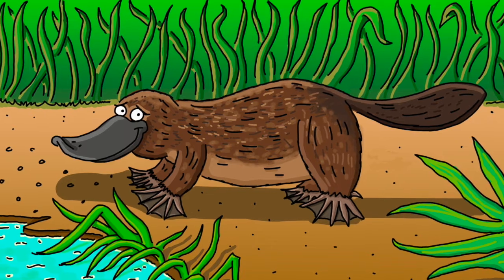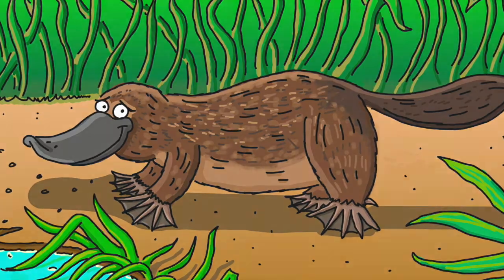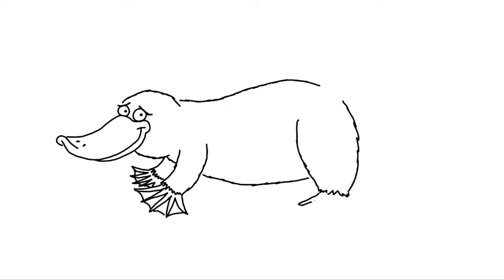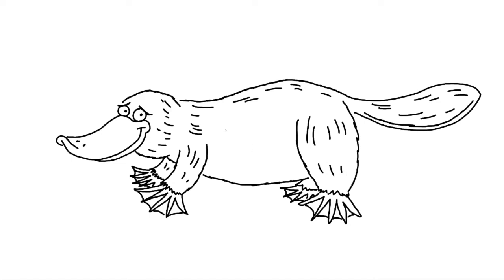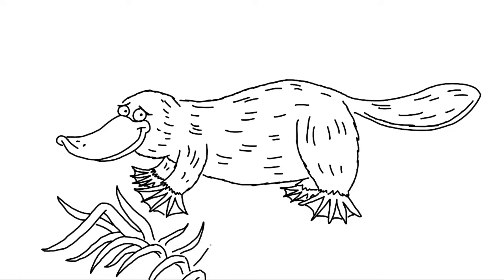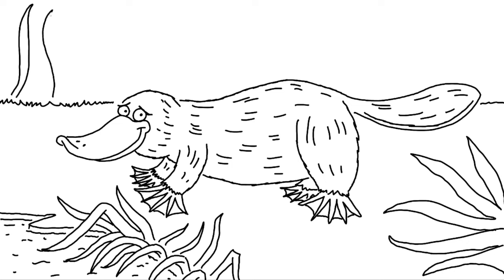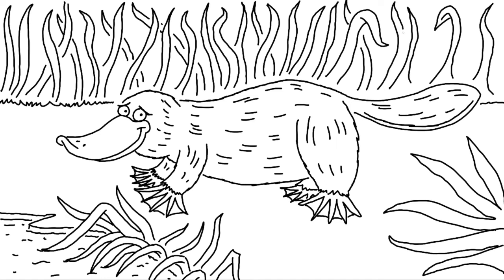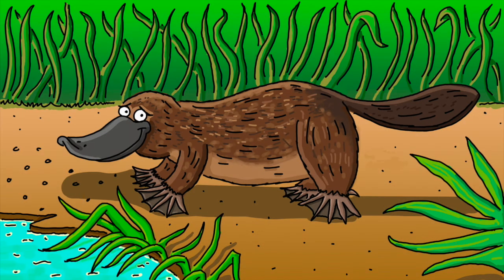AdArt - Learn how to draw a duck billed platypus step-by-step.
Learn how to draw a duck billed platypus step by step and learn all about them.

If you’ve enjoyed this video please like.👍

Why not challenge friends and family to draw this pictures. ✍️🌈
Share AD ART 💝

Also find me on:
Get a grown-up to message me and make a request as to what i should draw next.

I have two kids so can’t promise I’ll be able to reply.

ABOUT

Stuck at home? Beat boredom by learning to draw with me Ad (Adam) King. I’m a dad of two kids and I love to draw cartoons. I hope you will too.

I’m creating these videos for kids but adults are more than welcome to join the fun too.